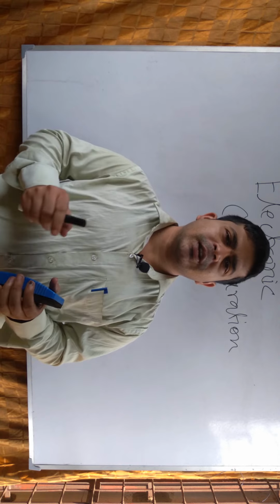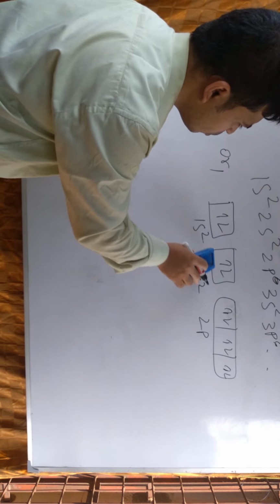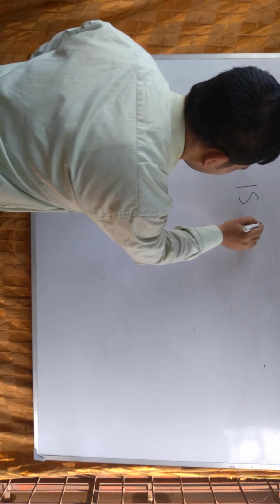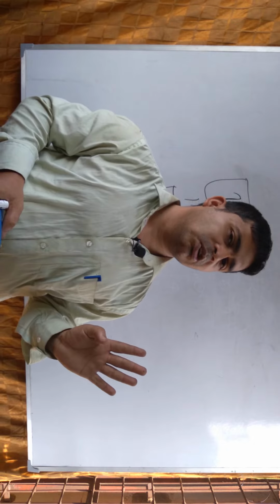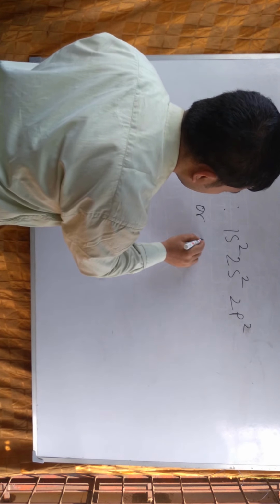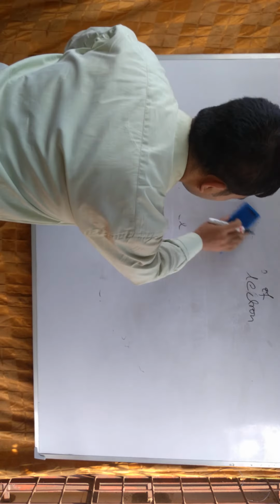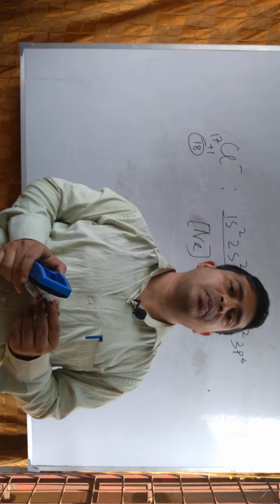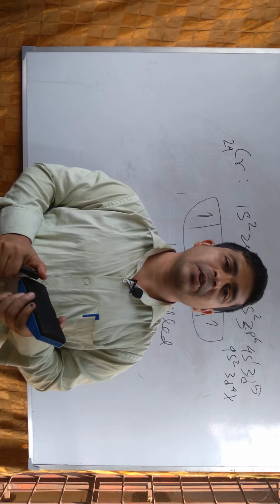Elecronic configuration of elements. Aufbau principle ,paulies Exclusion principle,hund's Rule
In this lecture we learn about rules for writing electronic configurations of elements and details of how to write Electronic Configuration of Elements, cations and anions.For more understanding
you can also other videos like atom, molecule and ions, quantum numbers, determination of values of quantum no.Electronic configuation is very important to predict useful properties of elements.
PLEASE WATCH THIS FULL VIDEO